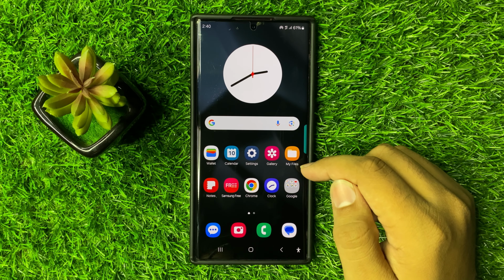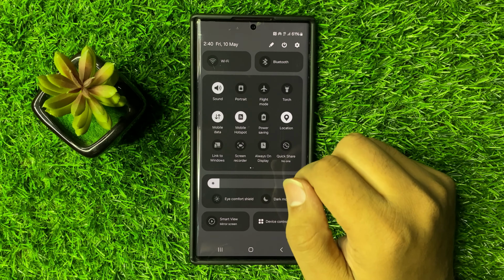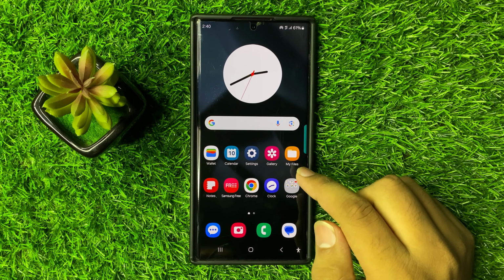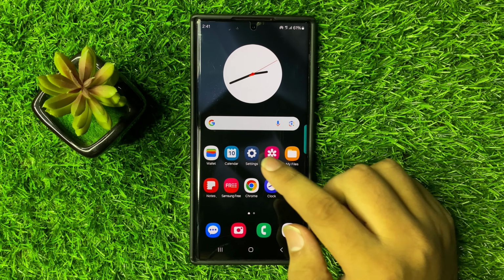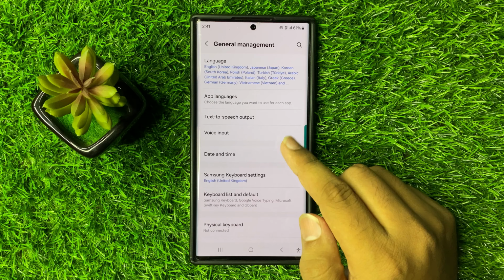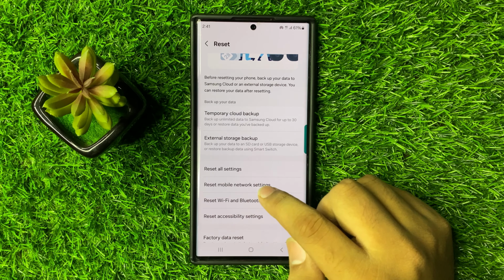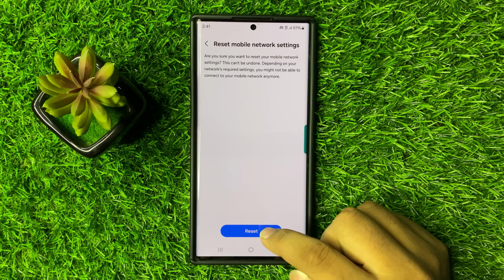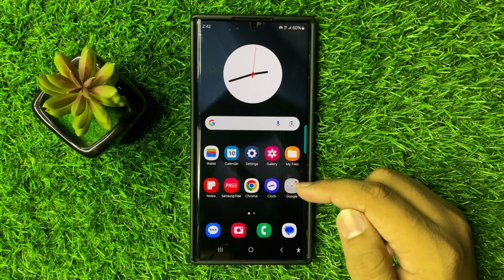Samsung S25 Ultra Mobile Data Not Working? Here’s the fix! (Tutorial)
Samsung S25 Ultra Mobile Data Not Working? Here’s the fix!